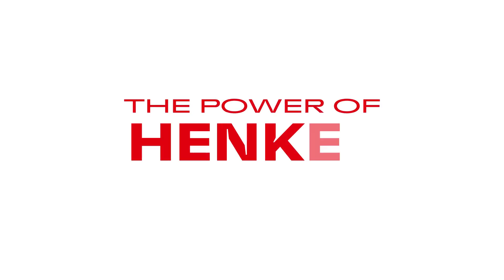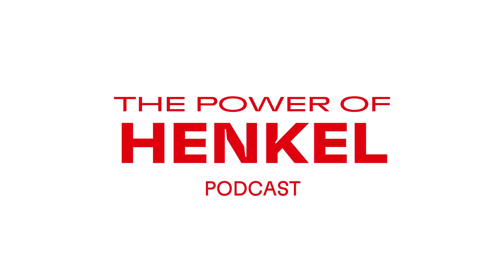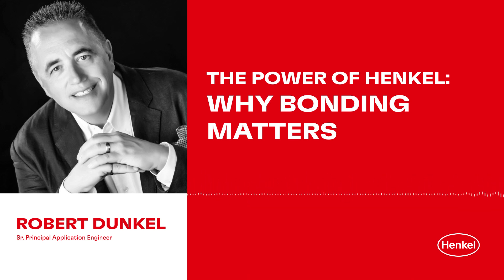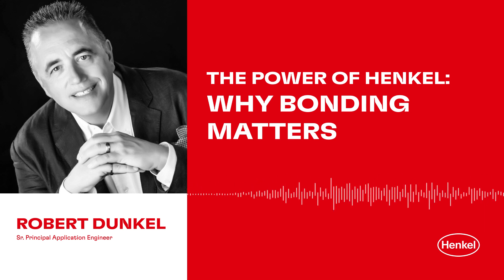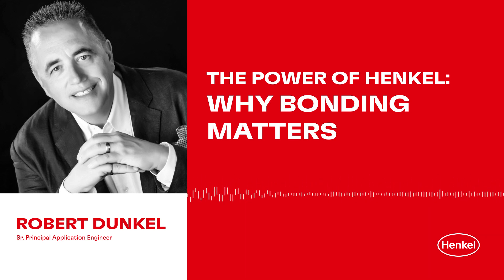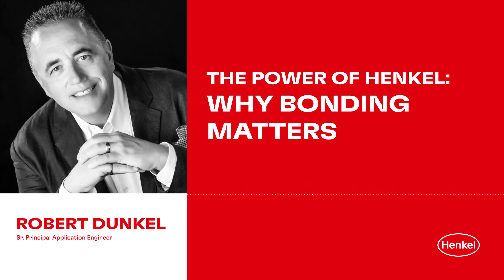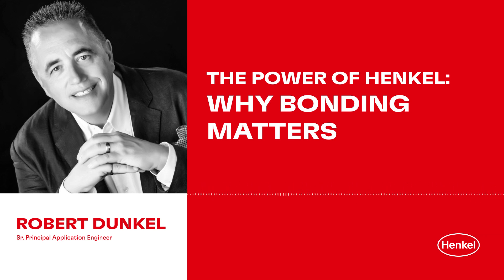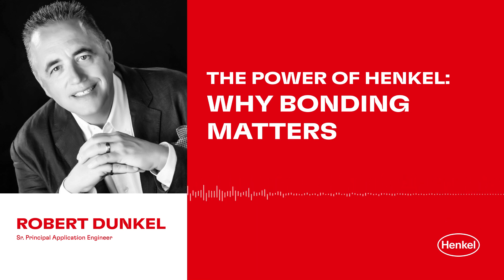Podcast | Why Bonding Matters in Electric Motor Assembly?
Electric motors are everywhere – in home appliances, standard office equipment, and high-tech smart factories. As the electric motor market grows – and its expansion projections are impressive – new designs that drive efficiency and reliability are required. Discover how innovations in bonding solutions are helping fuel progress in this important market space.

Listen to the podcast  to learn about what’s enabling the efficiency, ruggedness, design flexibility, and sustainability of next-generation electric motors.